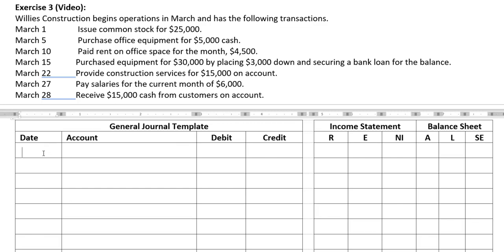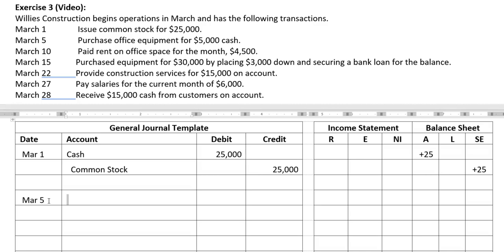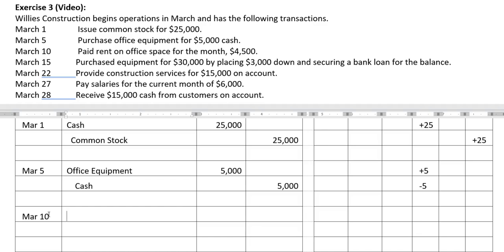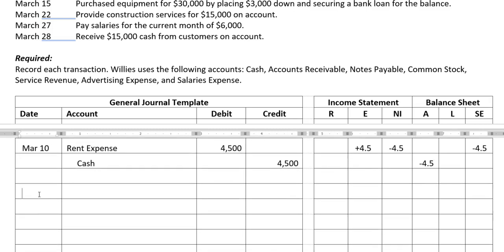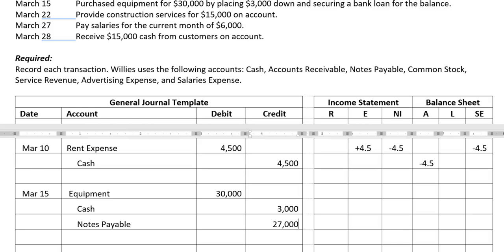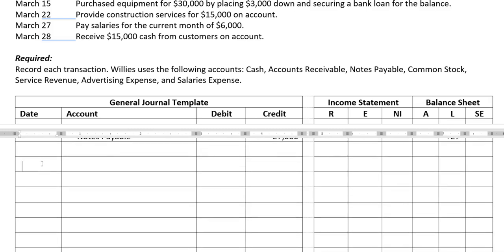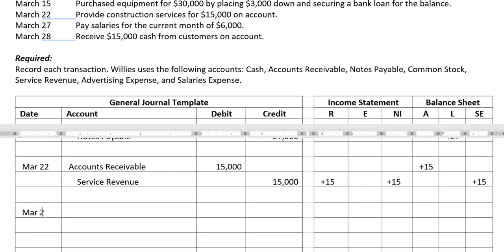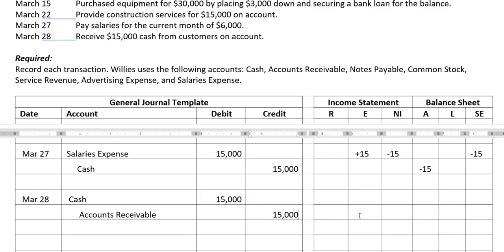Journal Daily Transactions